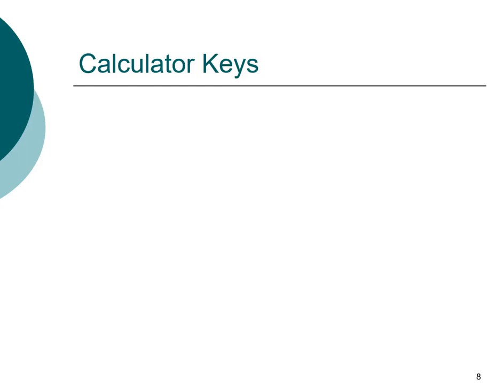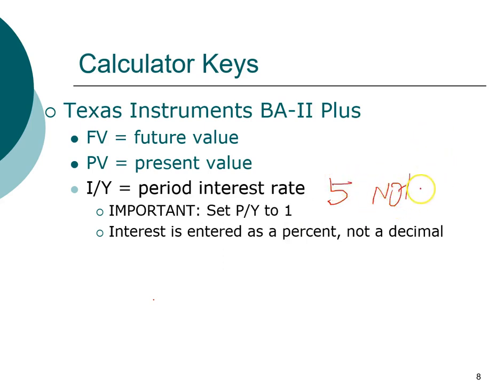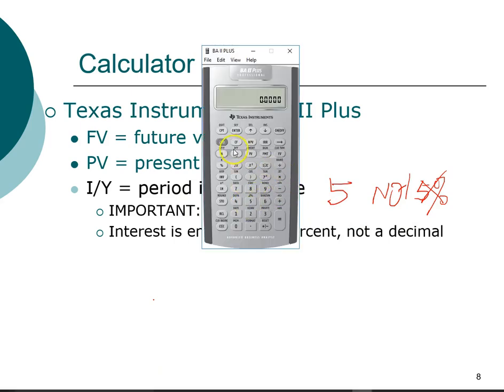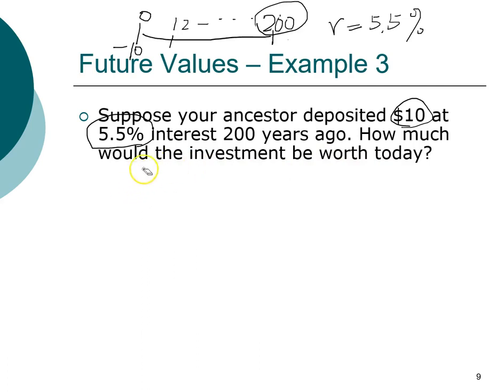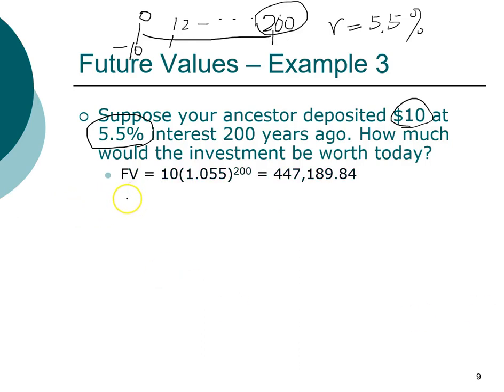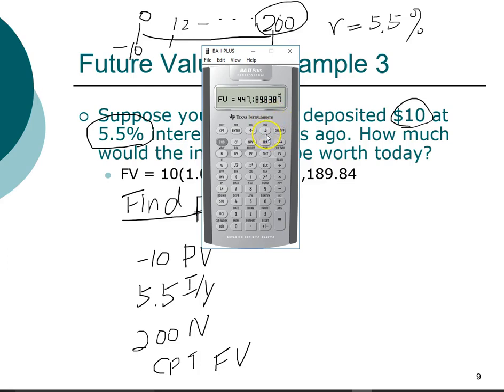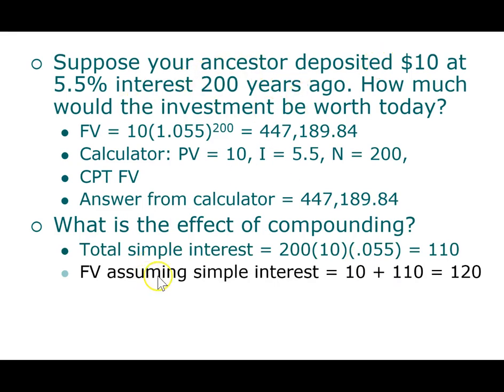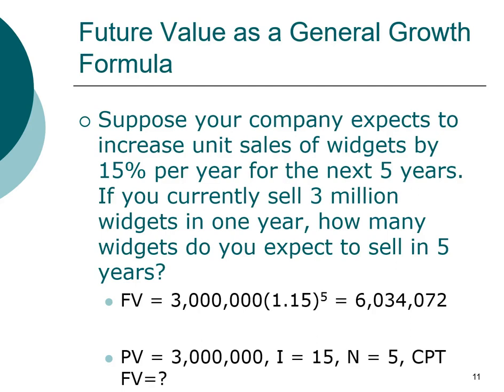MBA FIN04 3 TVM - Computing future values